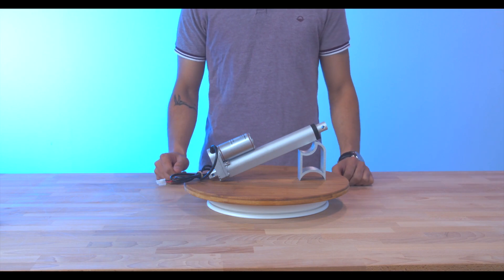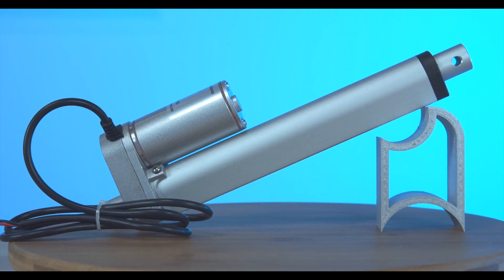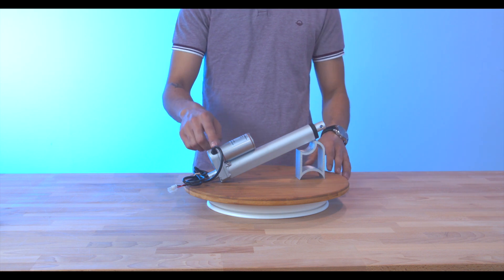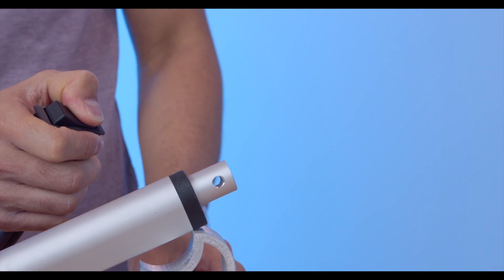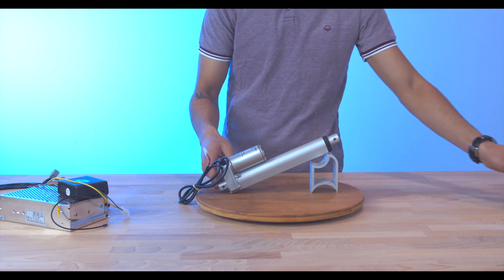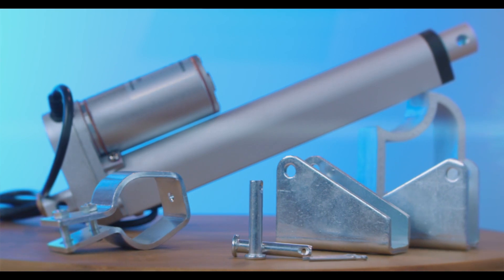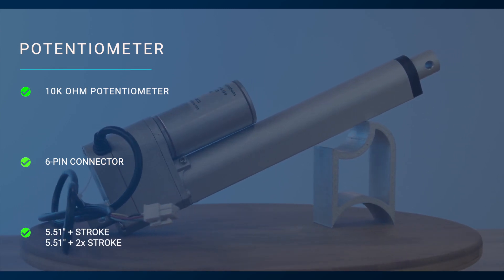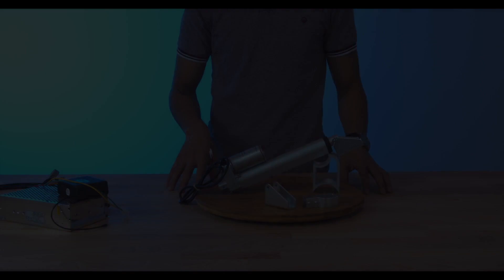Mini Electric Linear Actuator - PA-14 Overview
Learn about our mini linear actuator, the PA-14!

In this video overview, we will take you through the features, capabilities, and ideal usage for this mini electric actuator. Find out about our specially designed mounting brackets for this linear actuator, the force and speed ratings, its IP protection rating, the control systems & remote controls for this actuator, and much more.